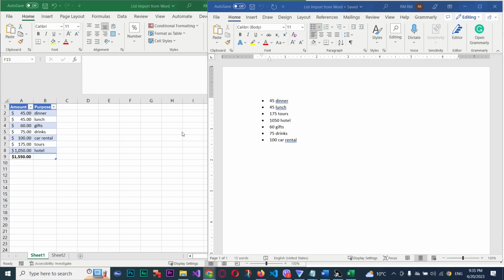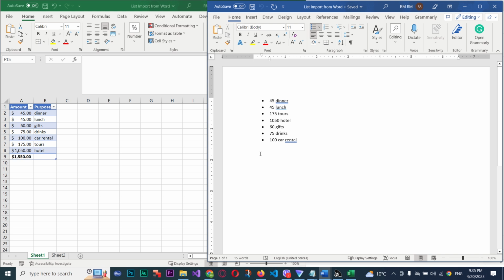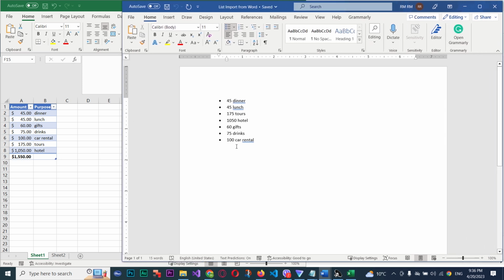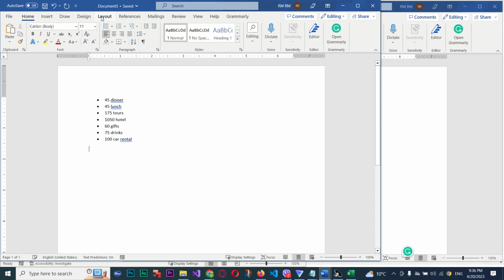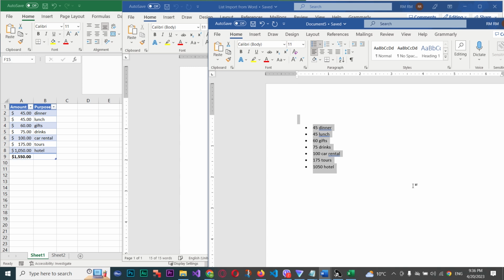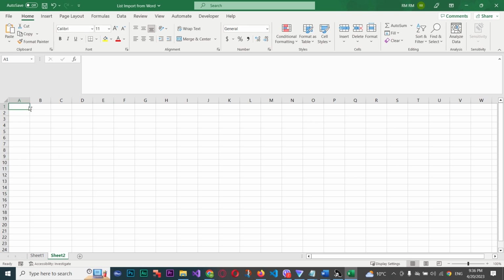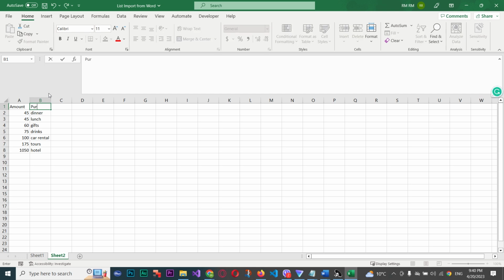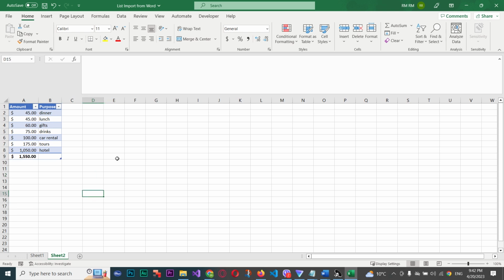How to Import Word Lists into Excel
Description: In this tutorial video, you will learn how to import word lists into Microsoft Excel. This can be useful for a variety of purposes, such as creating vocabulary lists, analyzing text data, or organizing information in a spreadsheet format.

The video will start by explaining what a word list is and why you might want to import one into Excel. It will then demonstrate the step-by-step process of importing a word list How to Import Word,, including how to properly format the data How to Import Word Lists, choose the appropriate import settings, and make any necessary adjustments to the spreadsheet.

The tutorial will cover common issues that may arise during the import process, such as formatting errors, duplicate entries How to Import Word Lists into, and special characters. It will also provide tips for optimizing the imported data How to Import Excel, such as sorting and filtering the list, adding new columns or rows, and creating custom formulas.

By the end of the video How to Import, viewers will have a clear understanding of how to import word lists into Excel and be able to apply this knowledge to their own projects How to Import Excel Lists. The tutorial is suitable for beginners and intermediate users alike and does not require any prior experience with Excel.